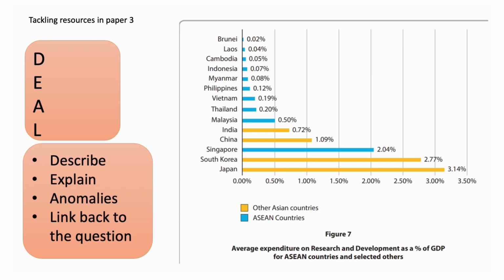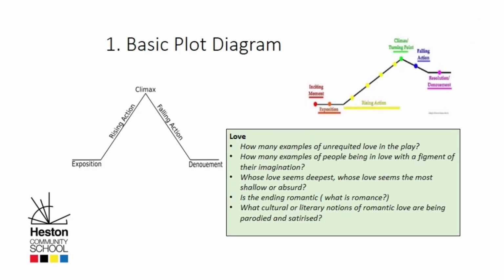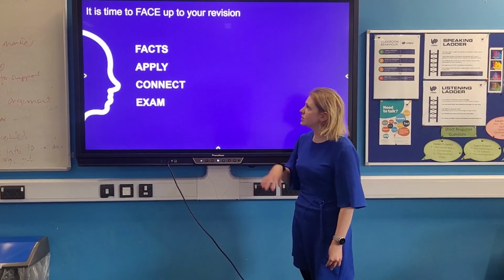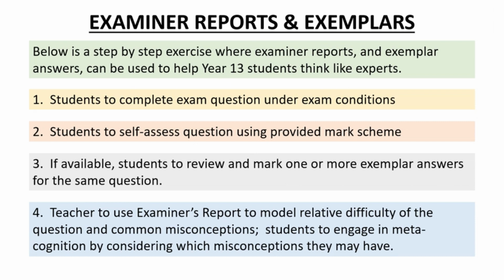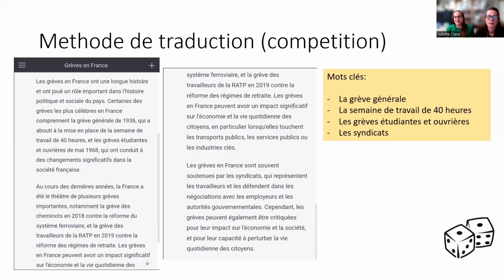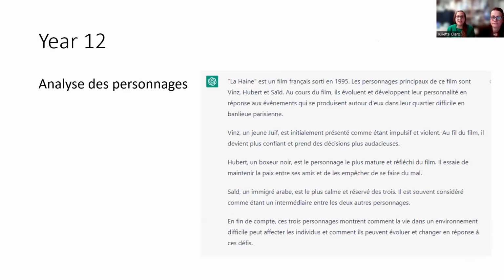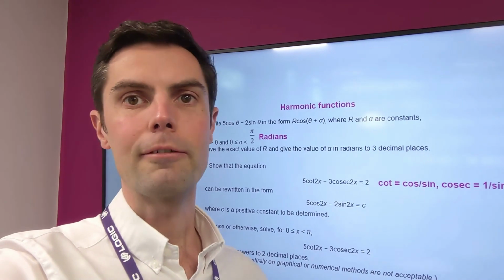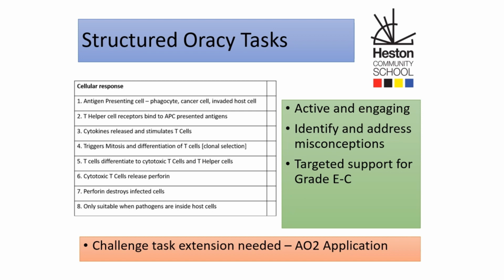HEP DAT 2022/23 Meeting 3 Keynote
With huge thanks to our contributors from Heston, Gumley, Heathland and Logic. This is the keynote for meeting 3 of DAT 2022/23. Please watch to hear a variety of revision tips and tricks that you can adapt and apply to your subject and your students.